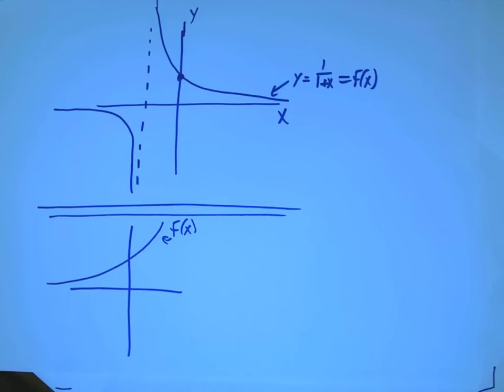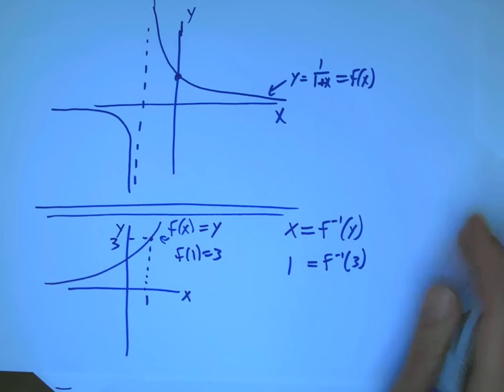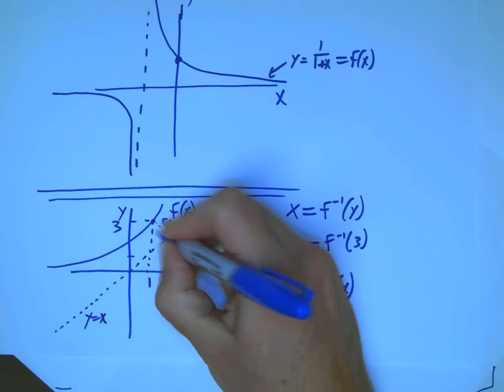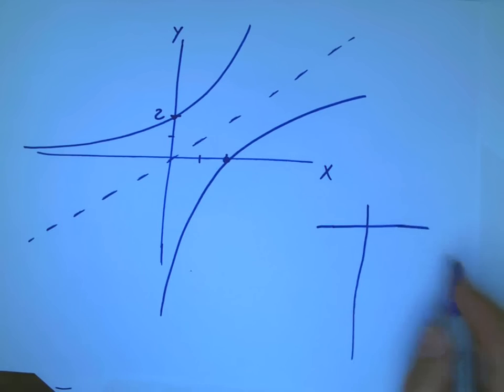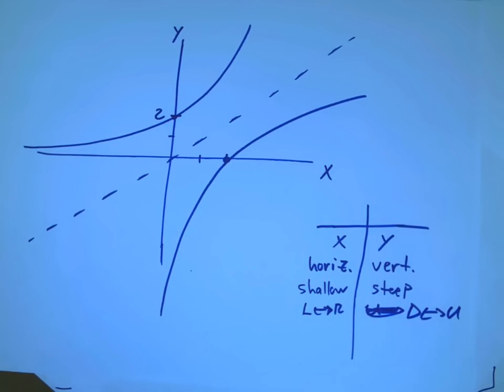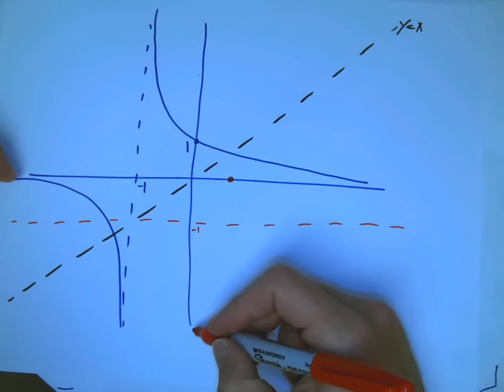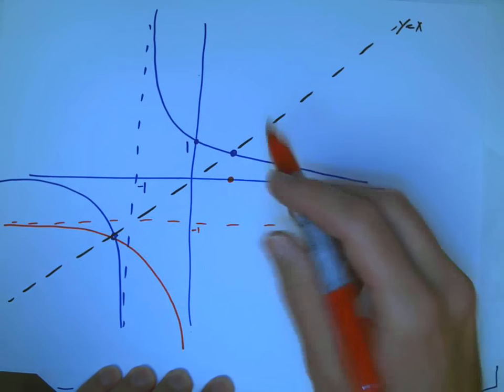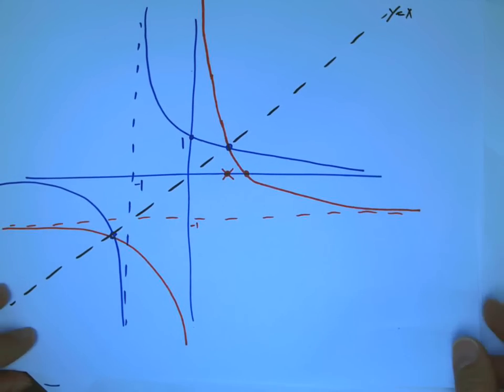inverse functions 2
Continuation of inverse function review, focusing on graphing